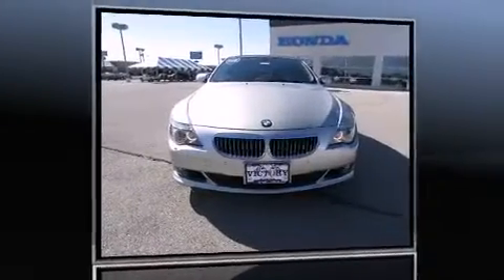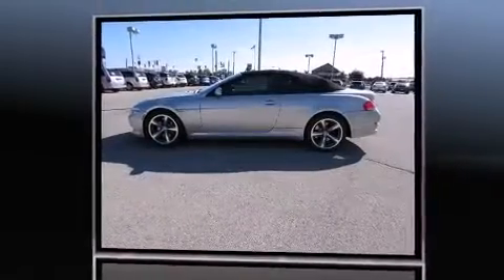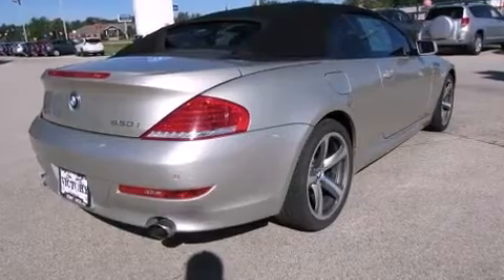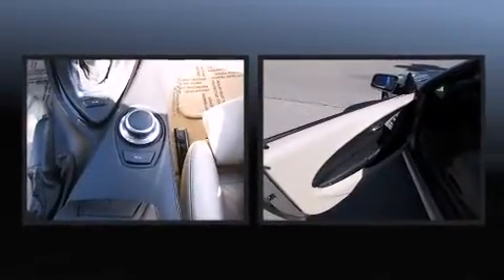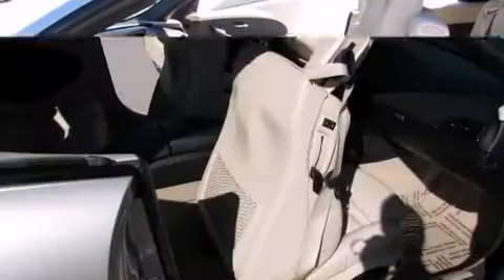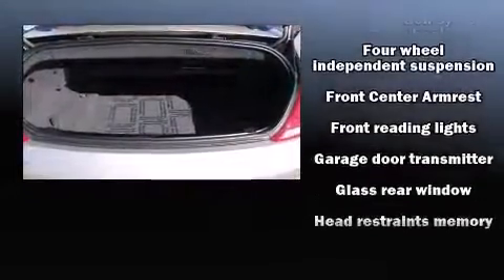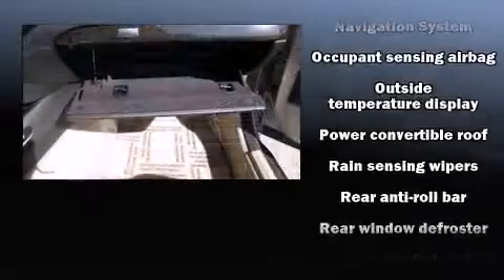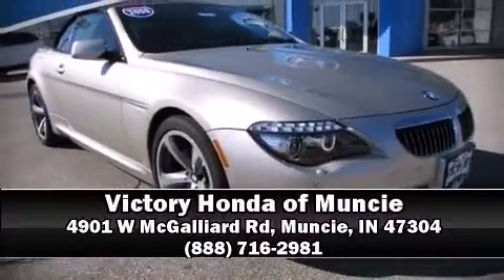2008 BMW 650i in Muncie, IN 47304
Here's a great deal on a 2008 BMW 650i. This 2 door, 4 passenger convertible just recently passed the 60,000 mile mark! BMW made sure to keep road-handling and sportiness at the top of it's priority list. Under the hood you'll find an 8 cylinder engine with more than 350 horsepower, and for added security, dynamic Stability Control supplements the drivetrain. BMW infused the interior with top shelf amenities, such as: a built-in garage door transmitter, a trip computer, power front seats, a power convertible roof, rain sensing wipers, power windows, and much more. With high intensity discharge headlights illuminating your path, you'll always appreciate maximum visibility. BMW ensures the safety and security of its passengers with equipment such as: dual front impact airbags with occupant sensing airbag, knee airbags, integrated roll-over protection, traction control, anti-whiplash front head restraints, a panic alarm, an emergency communication system, and 4 wheel disc brakes with ABS. Brake assist technology provides extra pressure when applying the brakes. It also arrives with a Carfax history report, providing you peace of mind with detailed information. We pride ourselves in consistently exceeding our customer's expectations. Please don't hesitate to give us a call.